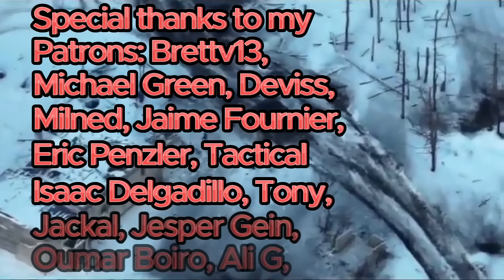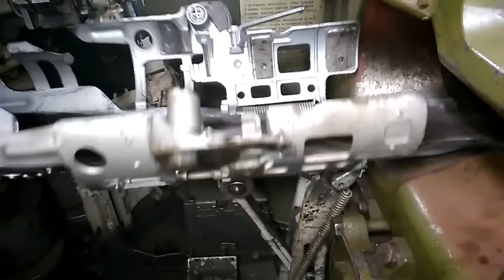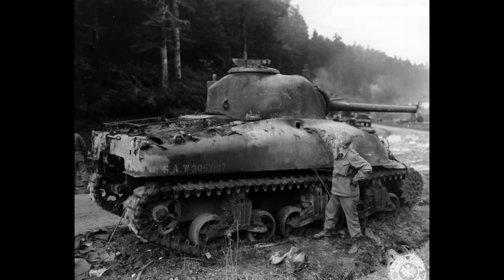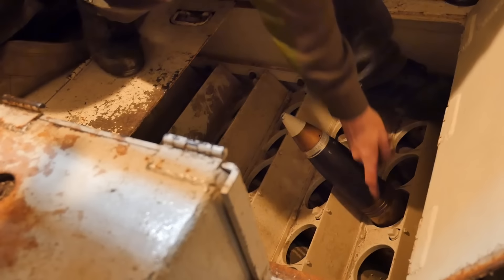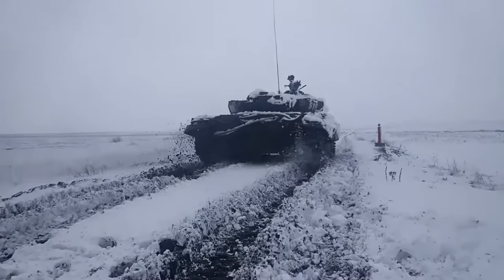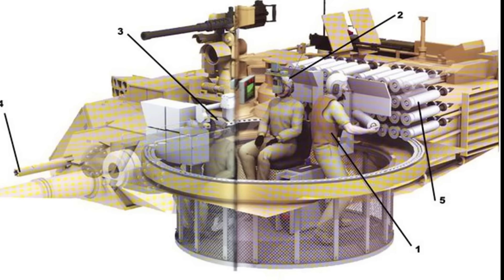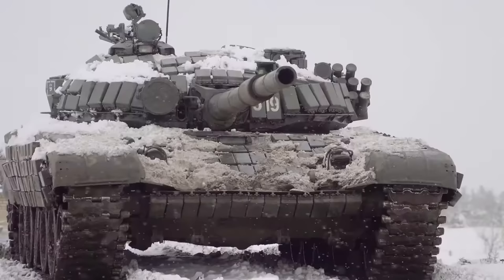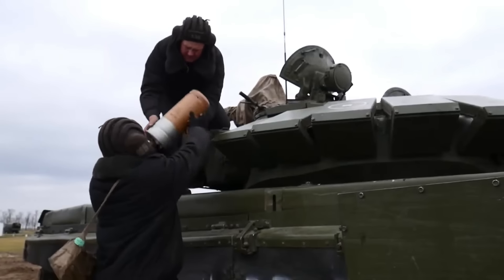Is Autoloader Really the Reason for Russian tanks exploding so much?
Everyone by now knows that Russian tanks have a weakness, which is that they tend to explode when hit. Of course, this doesn’t always happen, but it happens way more often than with most tanks out there. The carousel autoloader is often blamed for this, but is it really its fault?

Outro: "face away" - svard